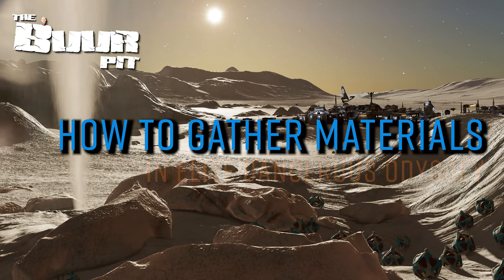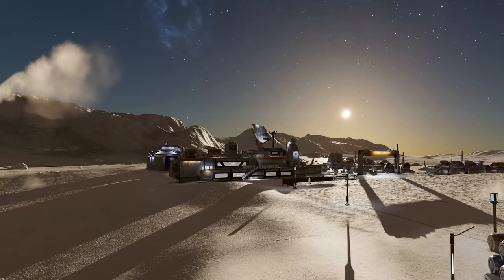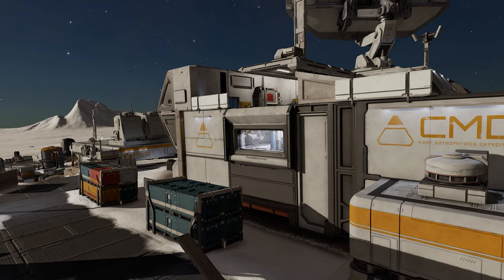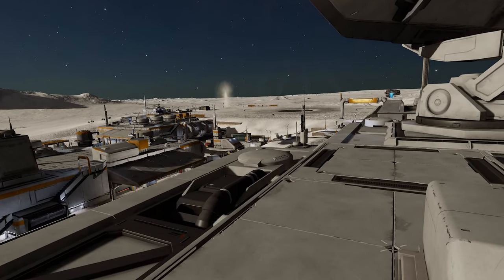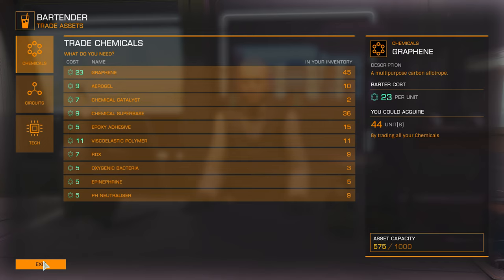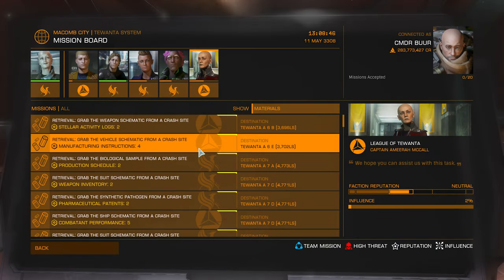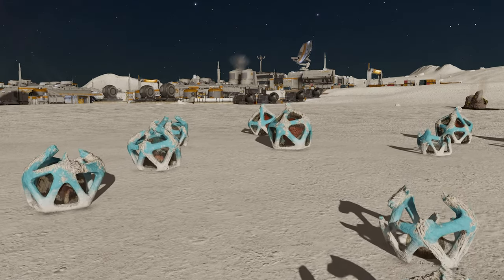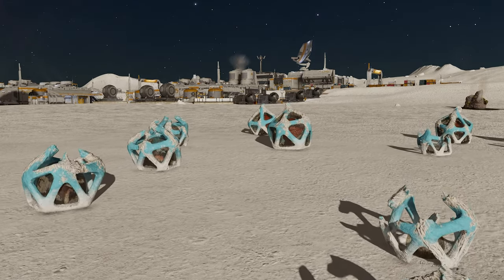Elite Dangerous: A Guide on How to Gather On Foot Materials in Odyssey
A Guide on How to Gather On Foot Materials in Elite Dangerous Odyssey

In order to upgrade and engineer your suits and equipment in Elite Dangerous Odyssey you’re going to need to gather a lot of materials.   In this video I’m going to go over the method I use to gather those materials and I’ll also give you some useful tips on making your material gathering journey smoother.

Useful Links!
The Elite Dangerous Community Calendar